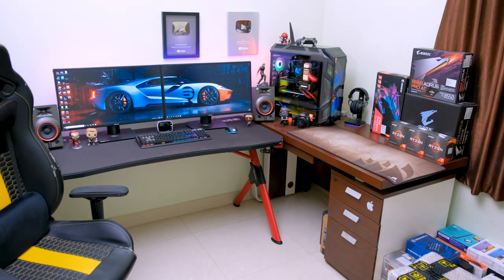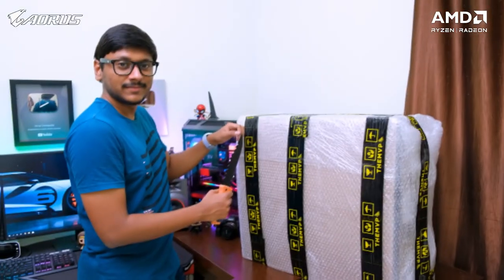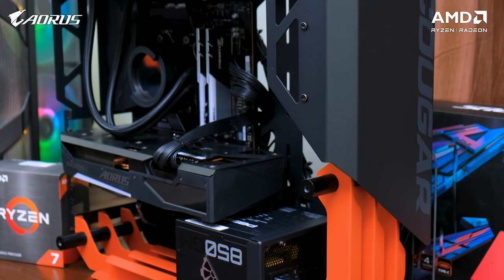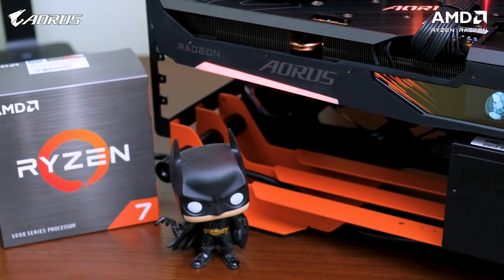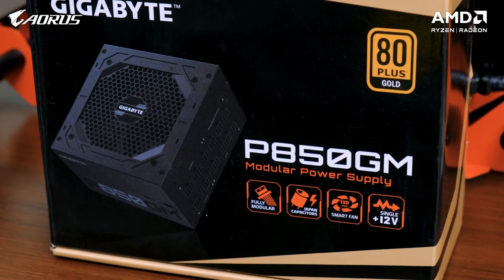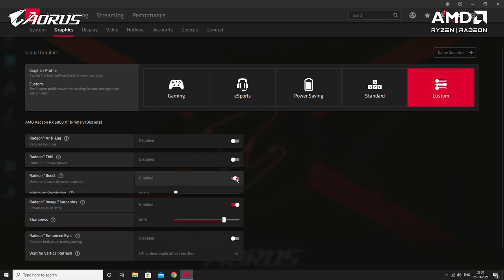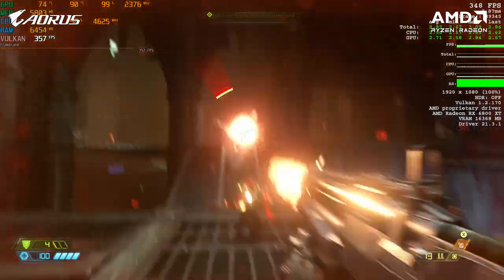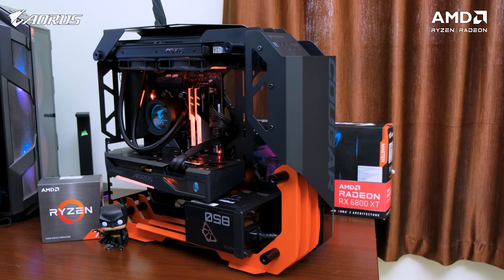My New Bugatti Gaming PC...🤩 AORUS & AMD custom designed this !! 🔥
AMD AORUS Open Frame Gaming PC Build India 2021 | All AMD All AORUS PC Build India 2021 | Cougar Open Frame Gaming PC Build India 2021 | Thanks AORUS & AMD for Sponsoring this video!

My New AMD AORUS Gaming PC Specs ~
CPU - AMD Ryzen 7 5800x
Motherboard - GIGABYTE AORUS B550 Pro AC
GPU - GIGABYTE AORUS Radeon RX 6800 XT Master Edition
RAM - G Skill Trizent Z Neo RGB 32GB 3600MHz
LC - AORUS 240mm AIO with LCD display
PSU - GIGABYTE P850GM Modular
Storage - AORUS PCIe Gen 4 NVMe 1TB SSD
PC Case - Cougar Blazer Essence Open Frame Edition

TVs:
4K HDR TVs Amazon